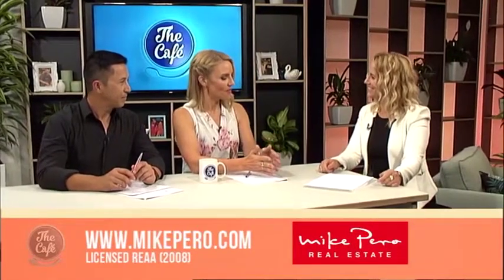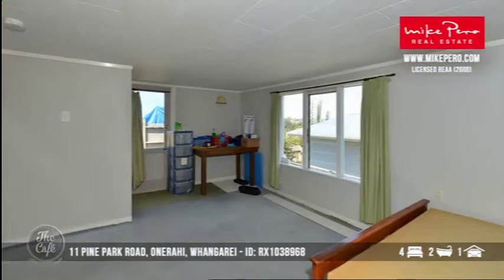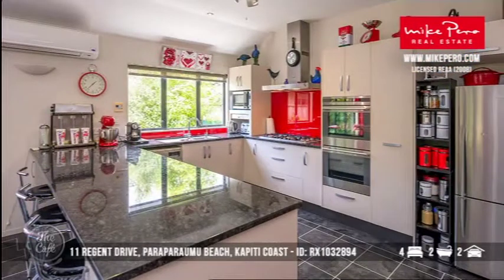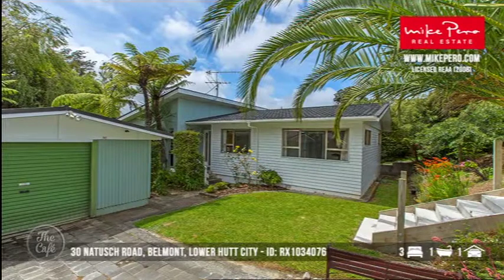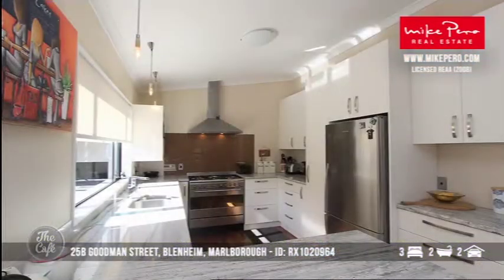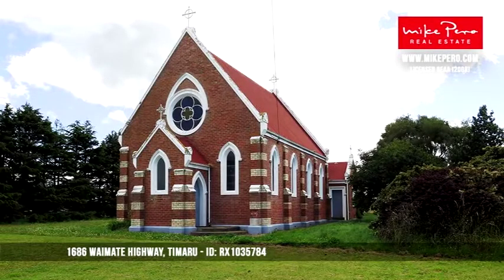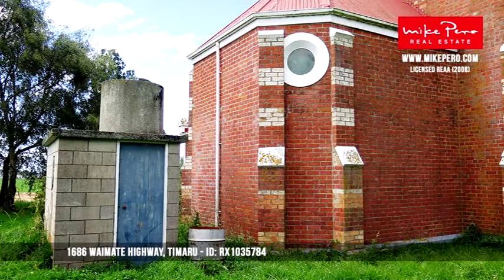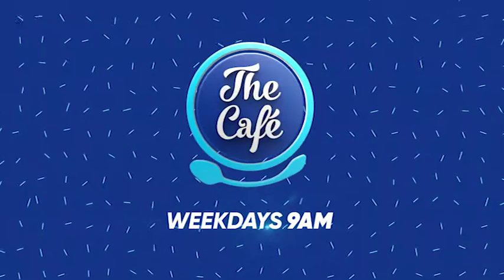Open Homes for the Weekend with Josephine Kinsella from Mike Pero Real Estate 25/02